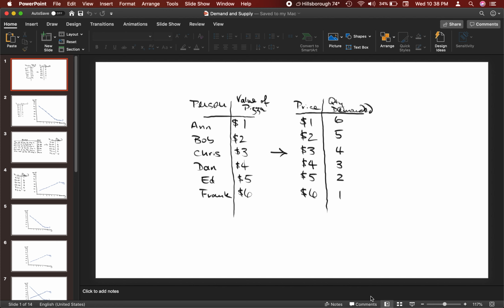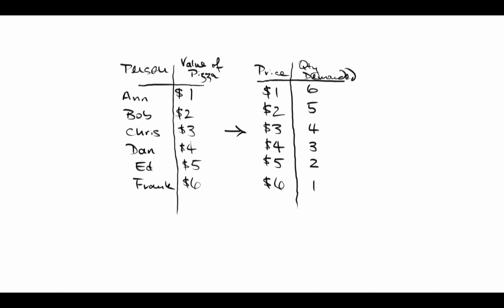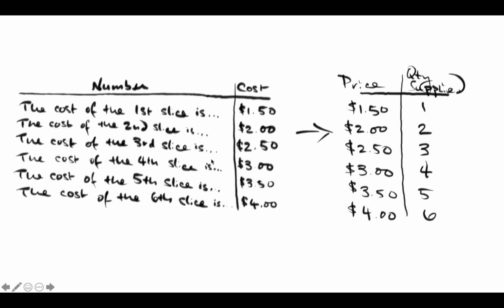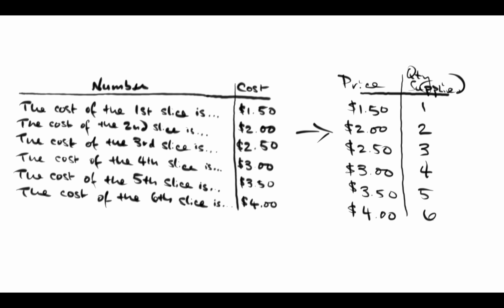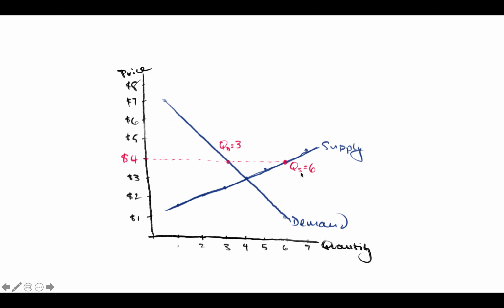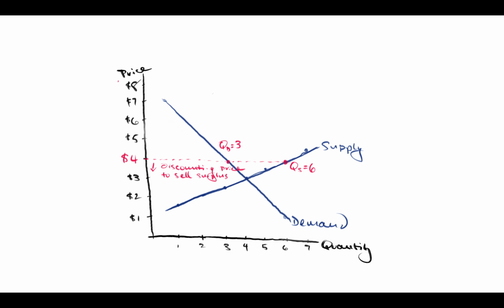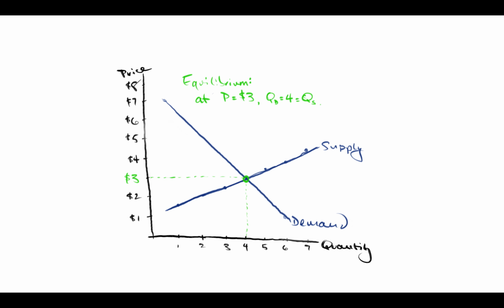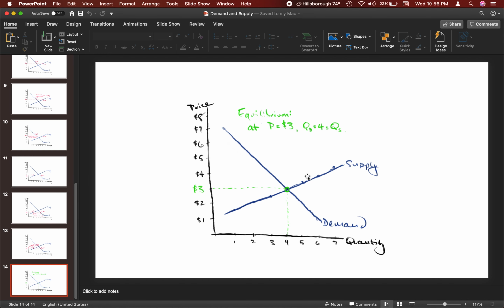Principles of Economics: Demand and Supply